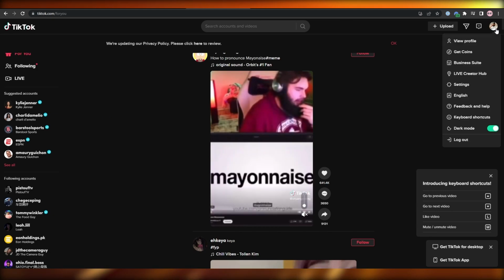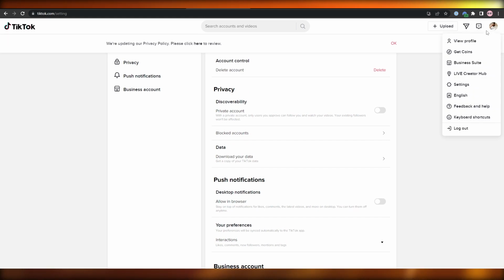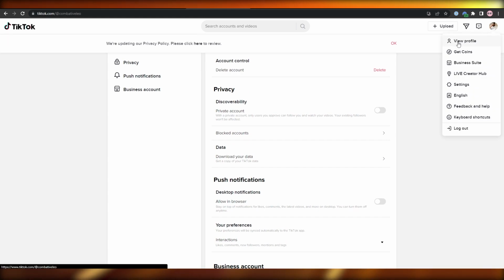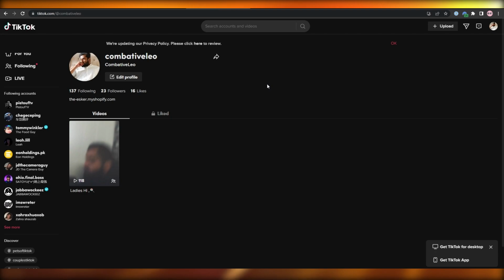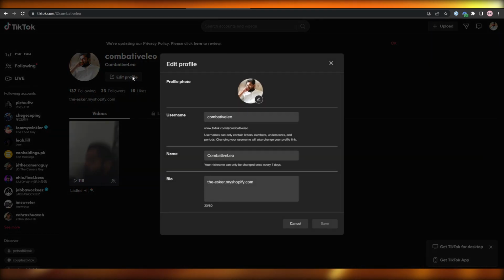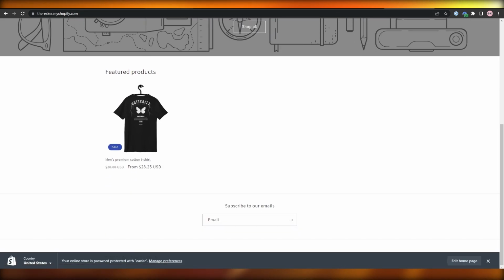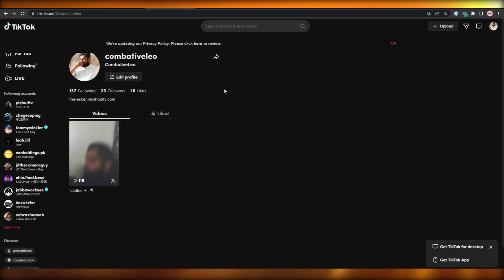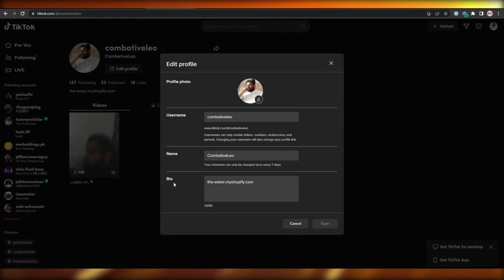How To Add Shopify Store Link in Your TikTok Bio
In this video I show you How To Add Shopify Store Link in Your TikTok Bio. It is very easy to do and learn to do it by following this super helpful tutorial.